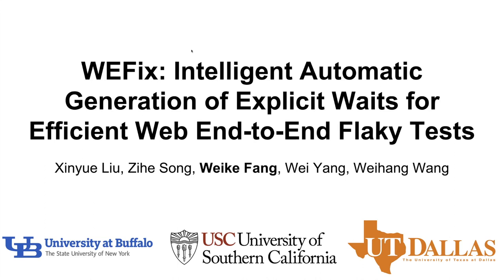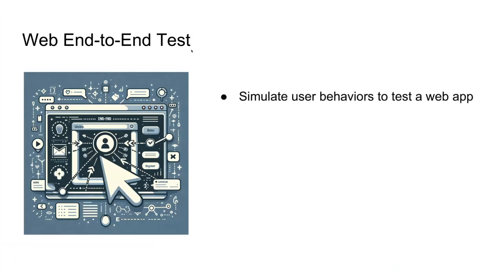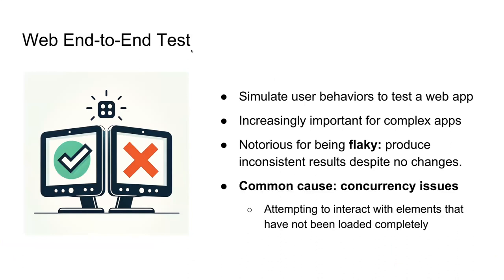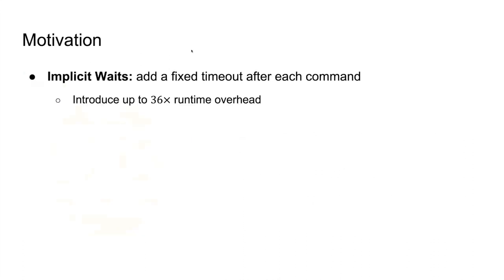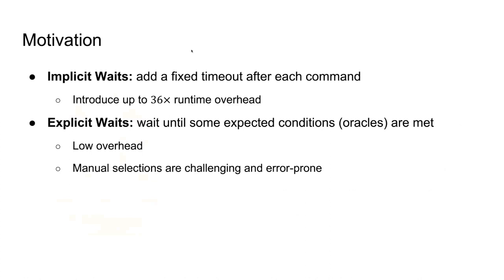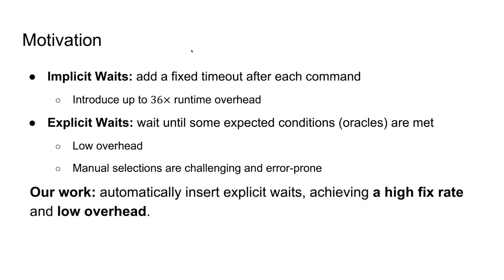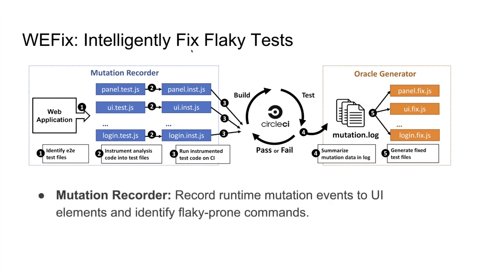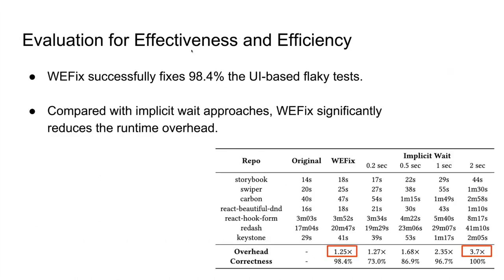[rfp1888] WEFix: Intelligent Automatic Generation of Explicit Waits for Efficient Web End-to-End Fla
"WEFix: Intelligent Automatic Generation of Explicit Waits for Efficient Web End-to-End Flaky Tests

Xinyue Liu, Zihe Song, Weike Fang, Wei Yang, Weihang Wang"